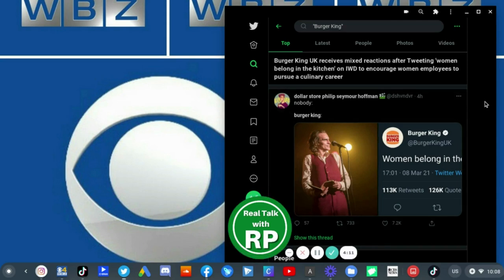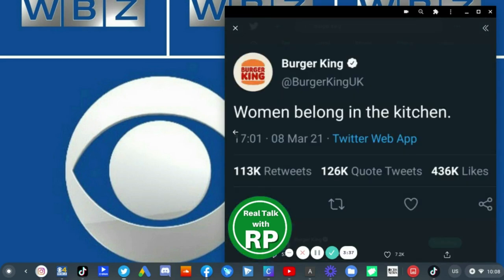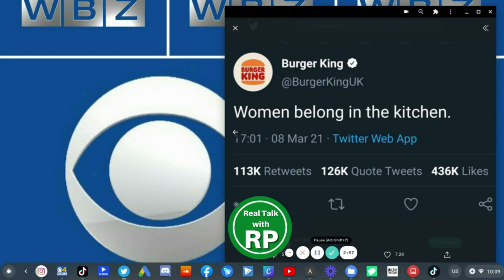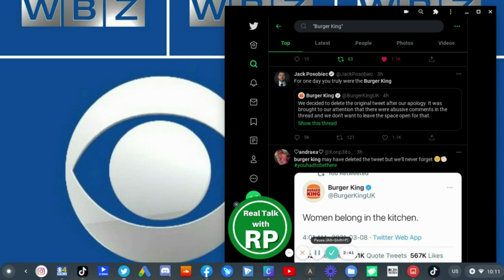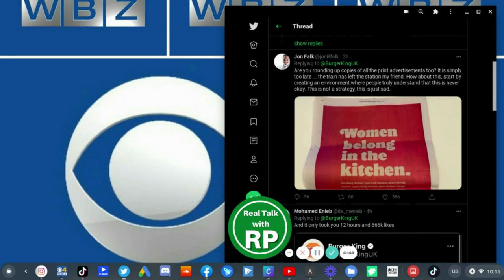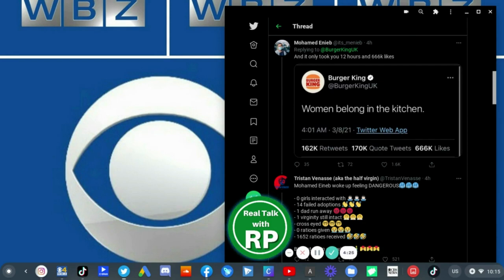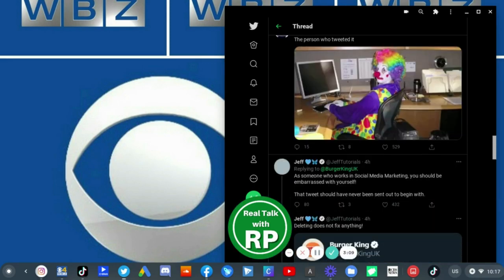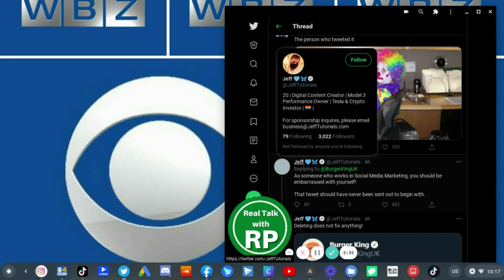"Women belong in the kitchen" Is APPARENTLY Offensive Now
Burger King UK tweeted something about Women (on International Women's Day) which got a bunch of crybabies off guard. They tweeted "Women belong in the kitchen" FOLLOWED by another tweet but instead the crybaby twitter users got offended over one tweet that isn't considered offensive to me.

If Burger King UK ACTUALLY tweeted "Women don't belong in the kitchen" then it would be considered offensive. But the same should be said for Men if it said "Men belong in the kitchen" so keep it 50/50 but other than that it's not that offensive.

Twitter users should stop.